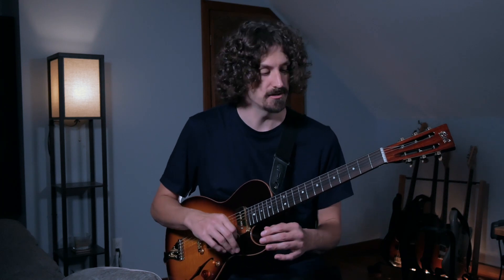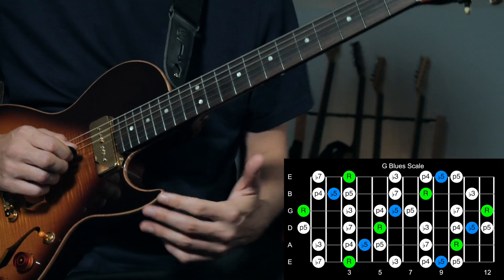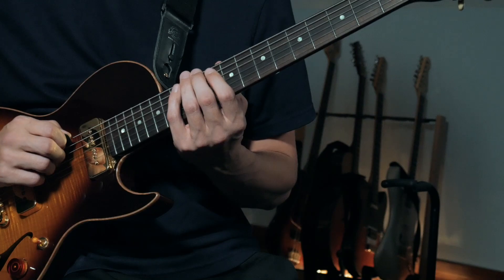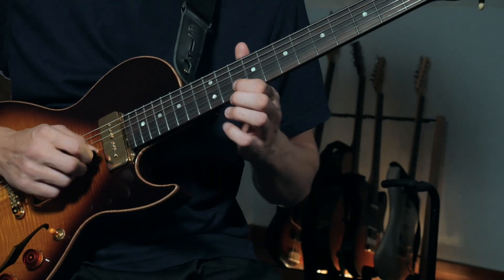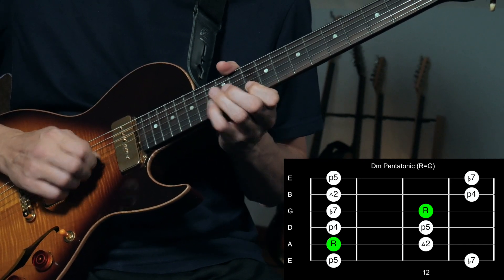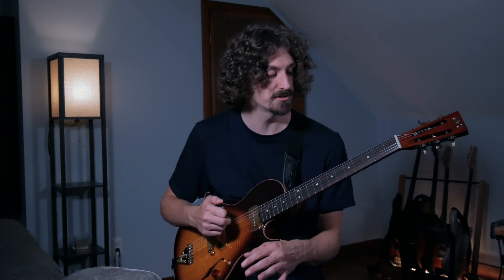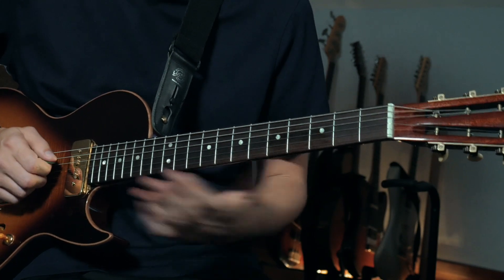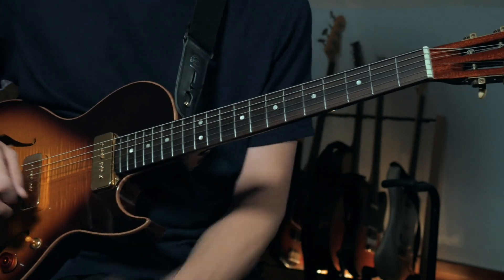Evil Ways » Guitar Improv Lesson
Check out this guitar lesson going over ways to improvise a solo over Evil Ways by Santana.

⏩ Enjoy 2 FREE Backing Tracks with the mp3s, MultiTrack WAVs & PDFs